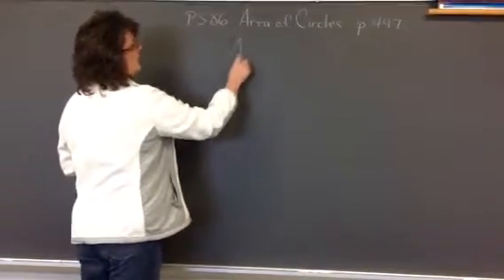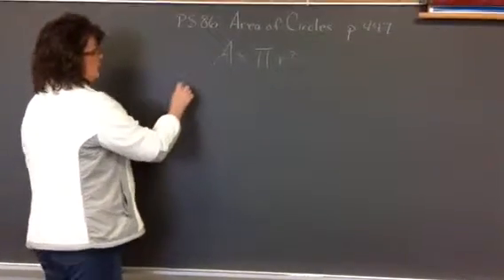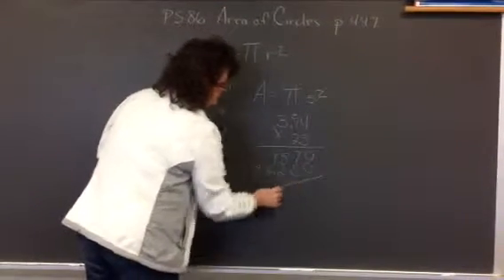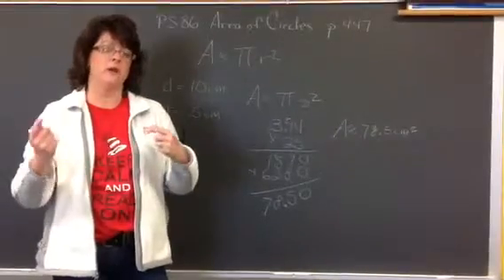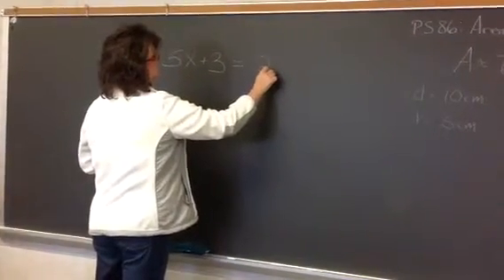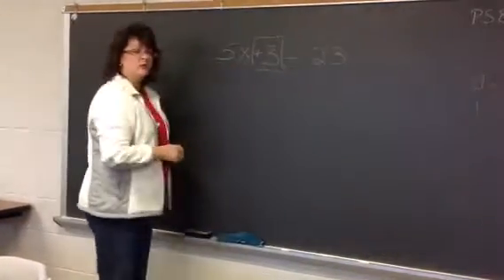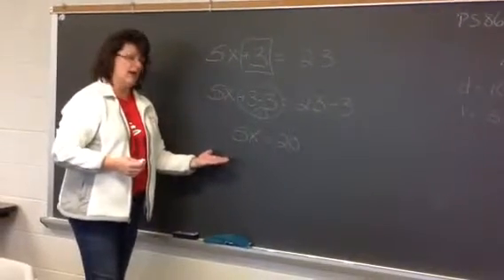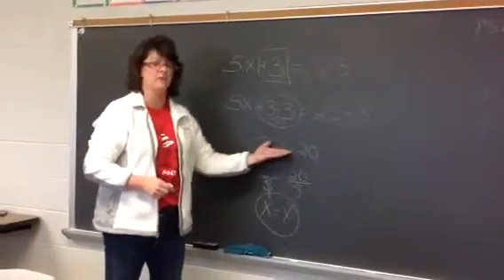Problem said 86 area of circles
Simple presentation on the formula of just plug and chug. But then I have emphasis on doing algebra type mathematics a little bit different than what you've done in previous lessons.